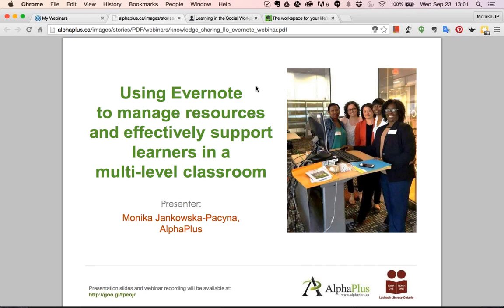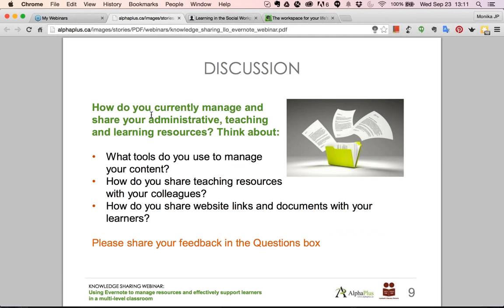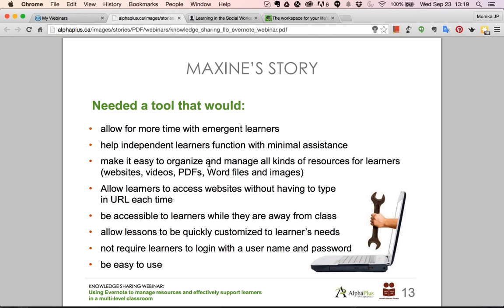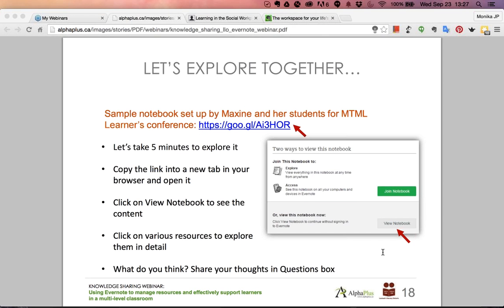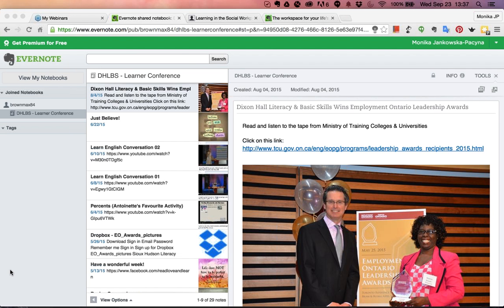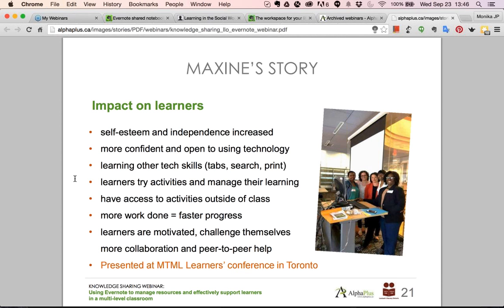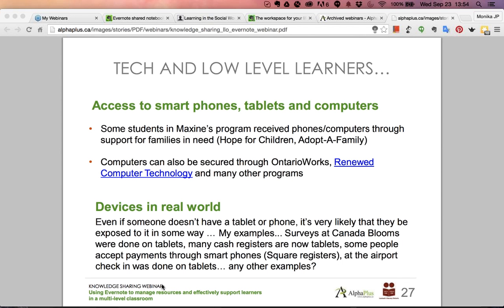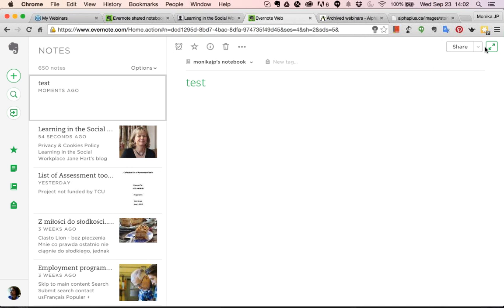Using Evernote to manage resources and effectively support learners in a multi level classroom